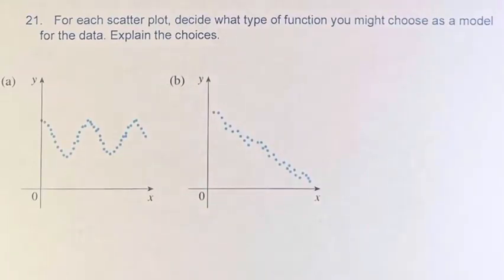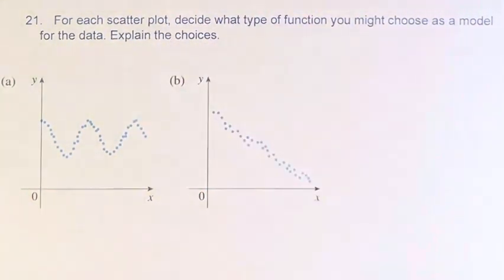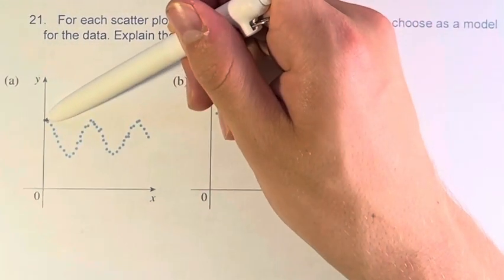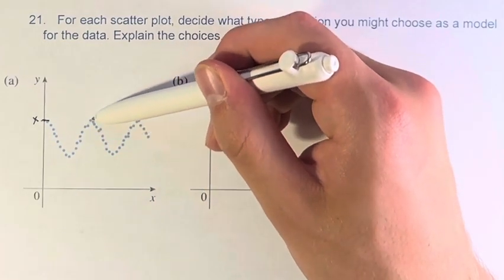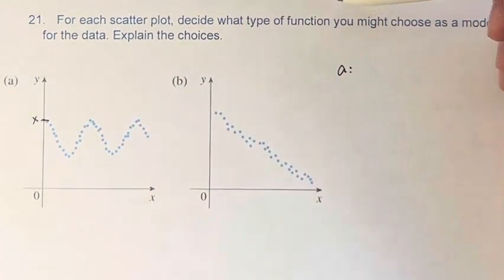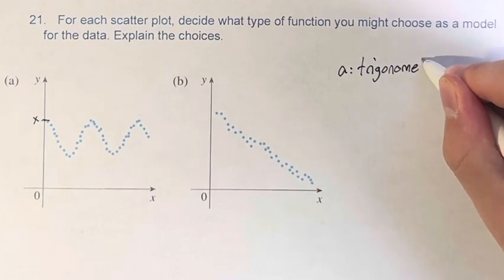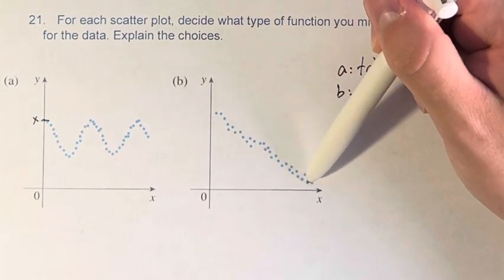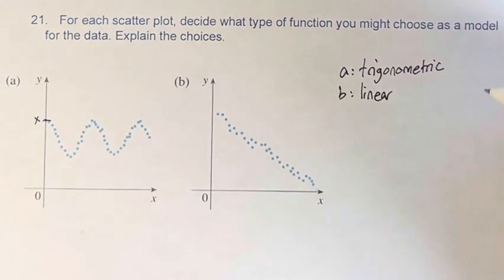21. For each scatter plot, decide what type of function you might choose as a model for the data.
21. For each scatter plot, decide what type of function you might choose as a model for the data. Explain the choices.